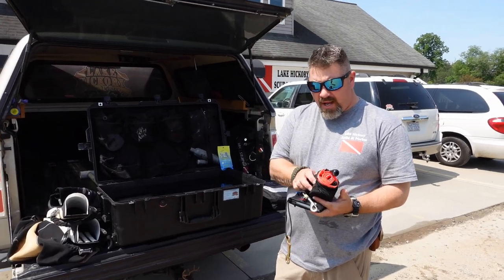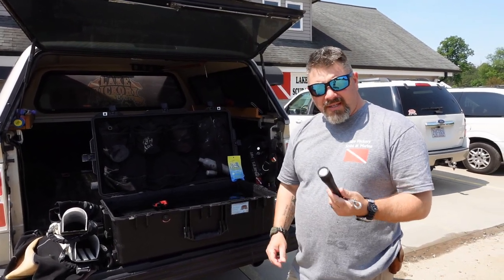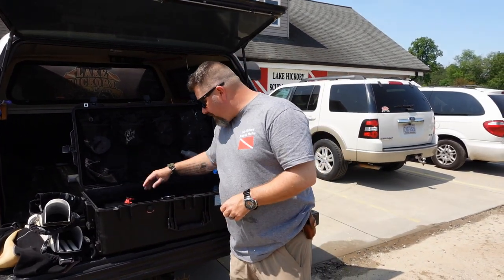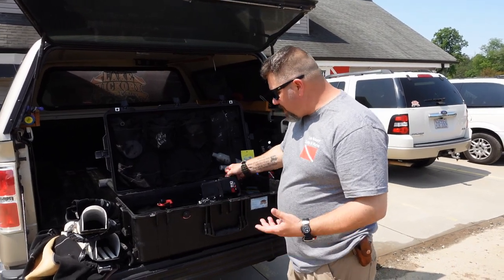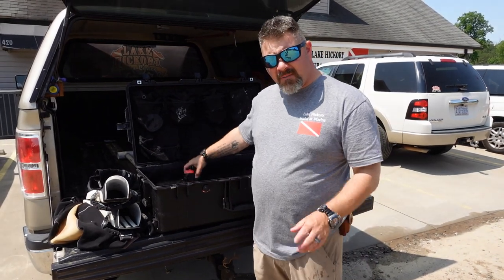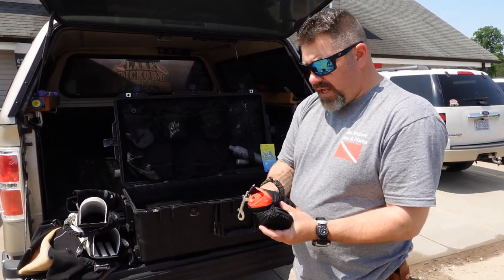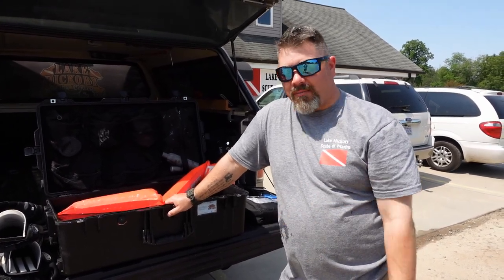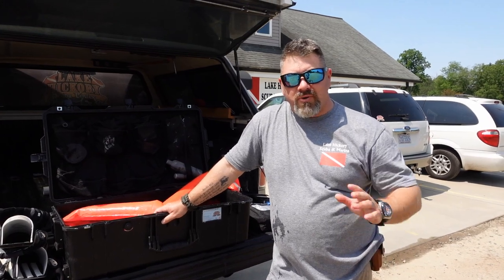My Cleaning Procedures For My Scuba Accessories Part 7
In today's video, Instructor Trainer Bryan Stafford show us how he cleans his personal diving accessories. By taking great care of your equipment, your equipment will take great care of you.

0:00 Teaser
0:29 Opening
0:49 Intro
1:26 Cleaning The Accessories
4:31 Closing

Make sure to check out the SSI Equipment Techniques Course